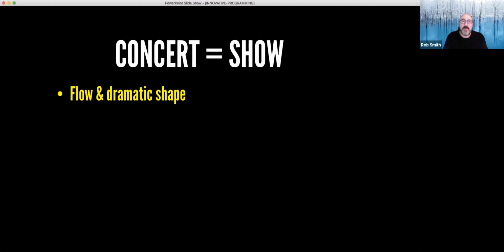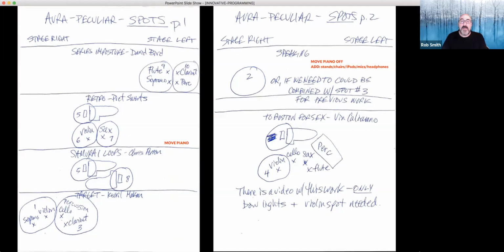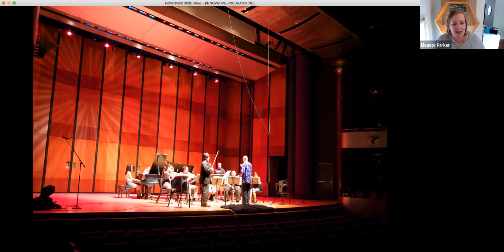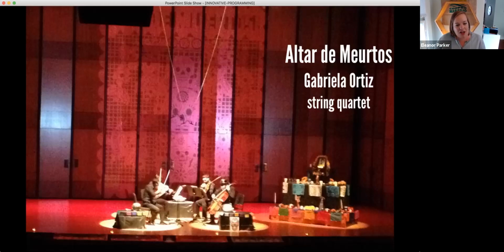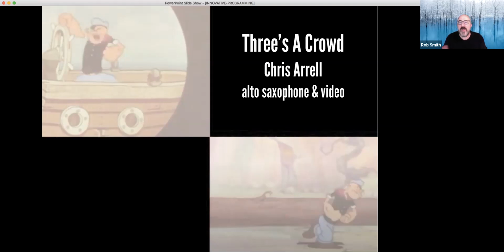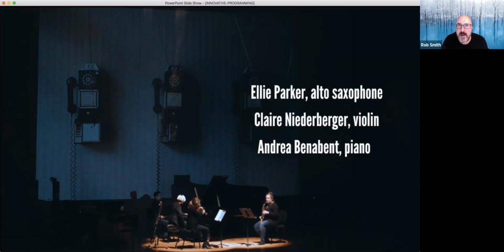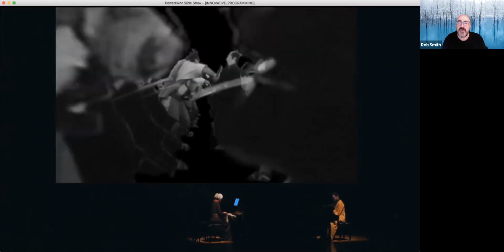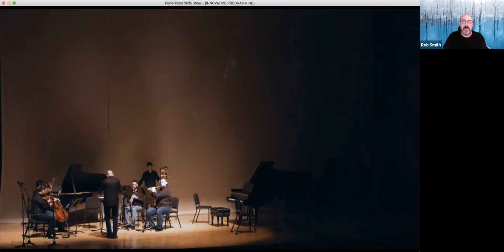Innovative Concert Programming and Presentation with Ellie Parker and Rob Smith